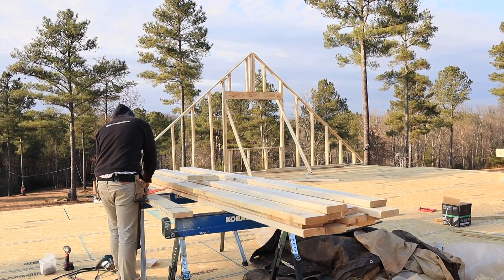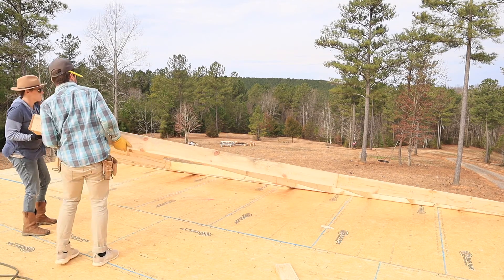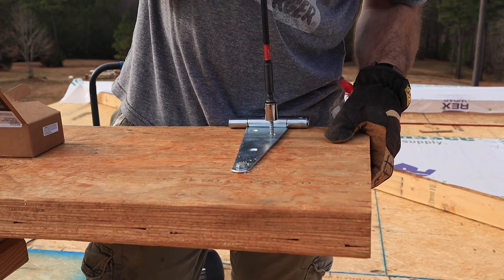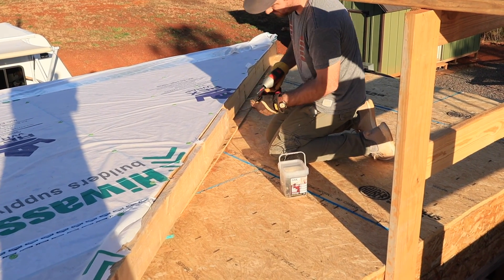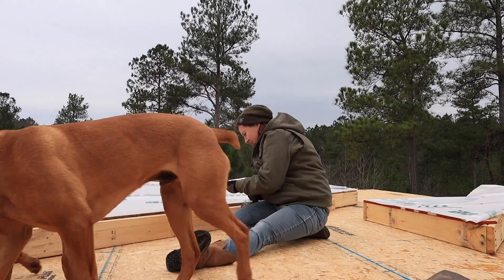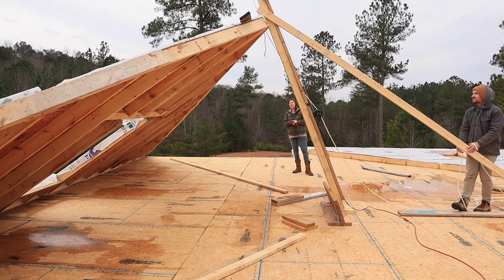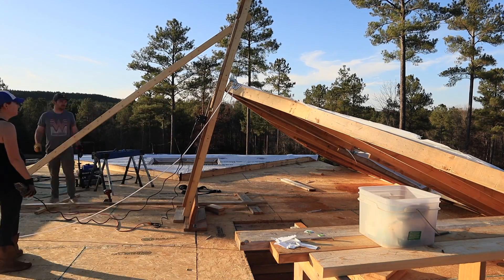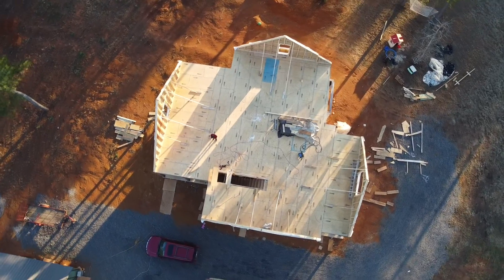Using a WINCH SYSTEM to lift heavy walls | Couple Builds and Lifts Gable Walls for HOUSE SELF BUILD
We hit a little bit of a "wall" in our build when we realized how huge and heavy these gable walls were going to be! Thankfully, physics is awesome and the internet is super helpful! Here's how a winch system allowed us to raise 1200+ lb walls with just 2 people.